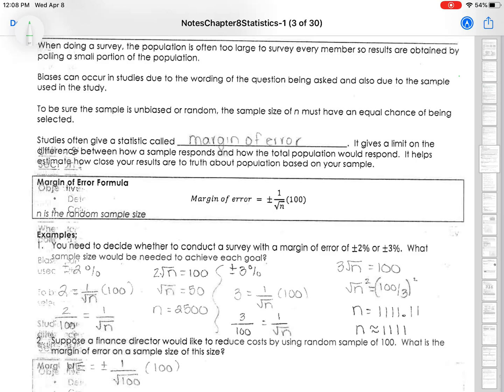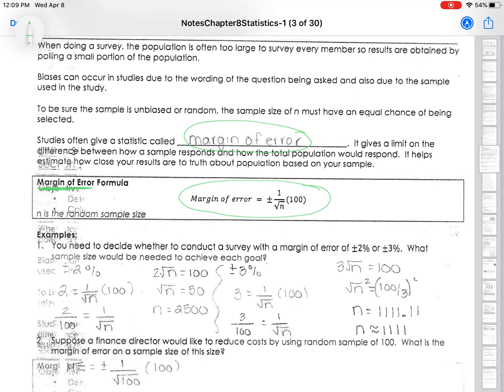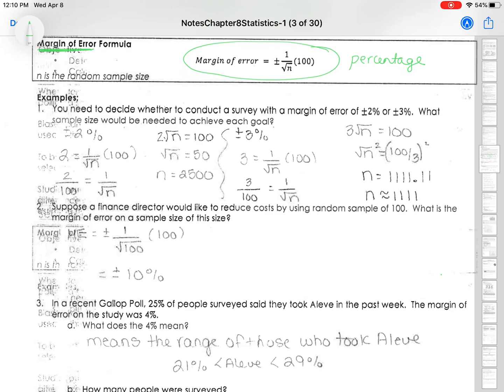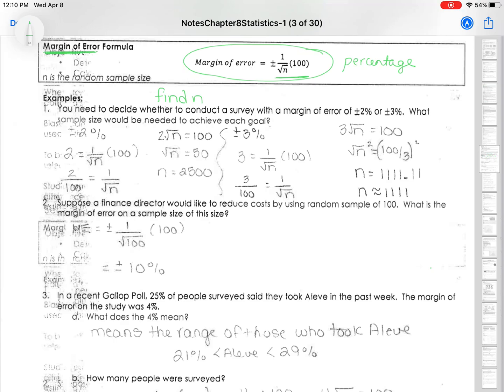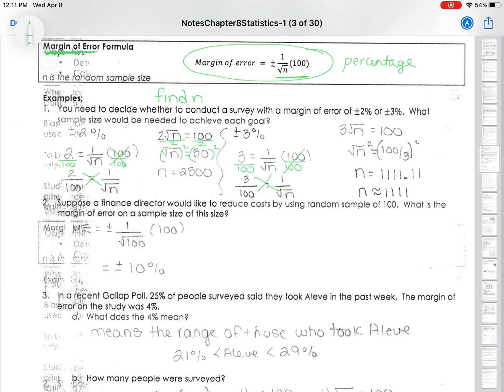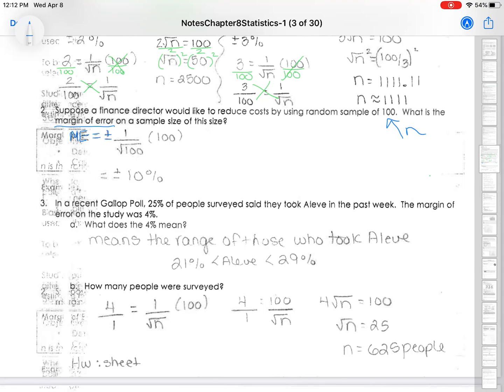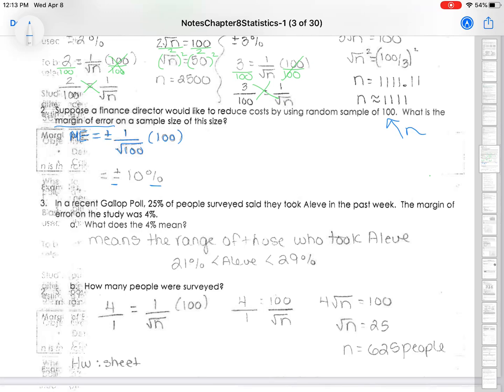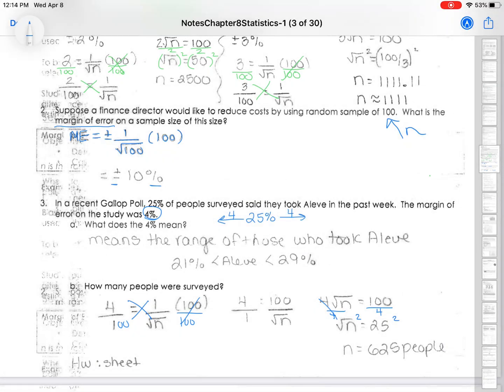Algebra 2 CPE Lesson Margin of Error